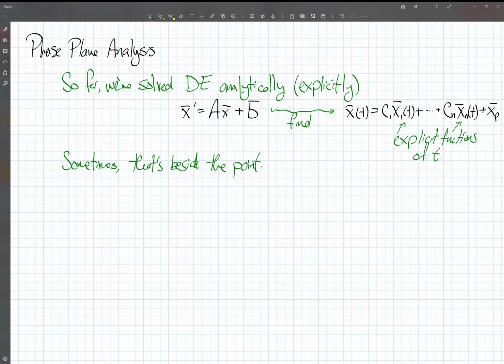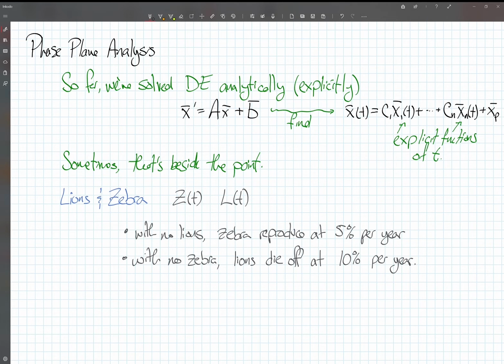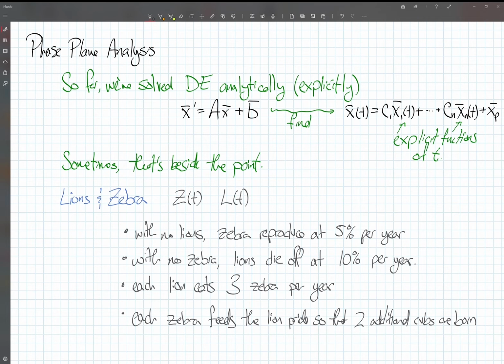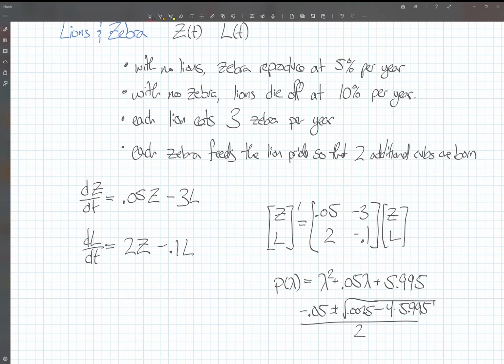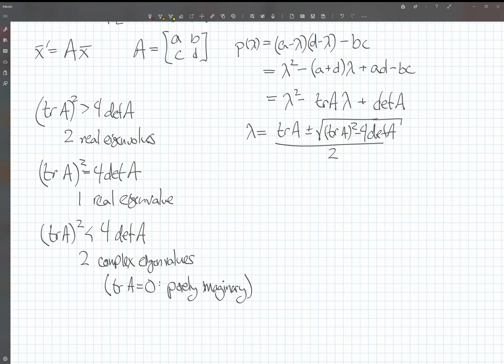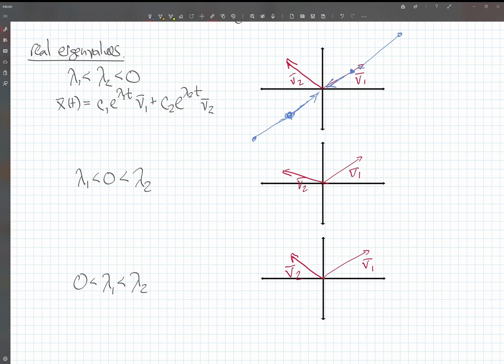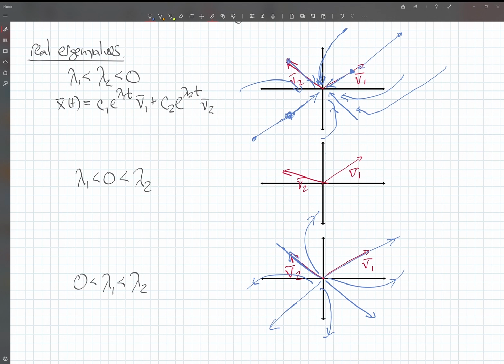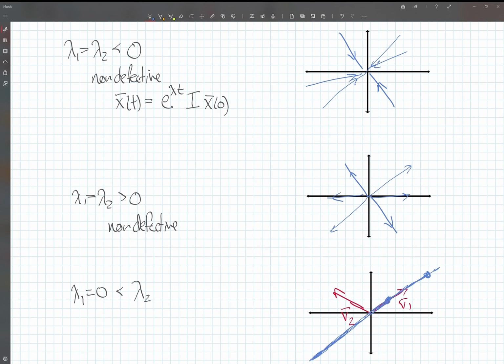9.9, part I: Phase Planes for Constant Nondefective Coefficients, Real Eigenvalues Case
The eigenvalues of the coefficient matrix tell us about the behavior of solutions of a 2-dimensional homogeneous FOLSDE.